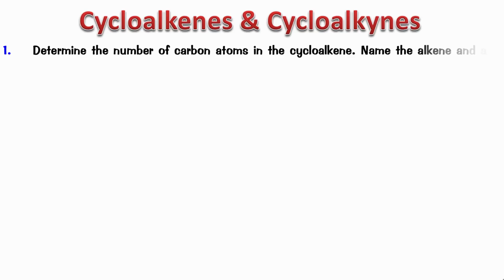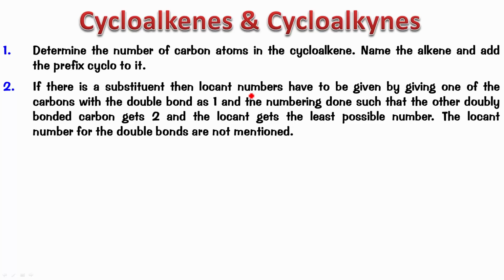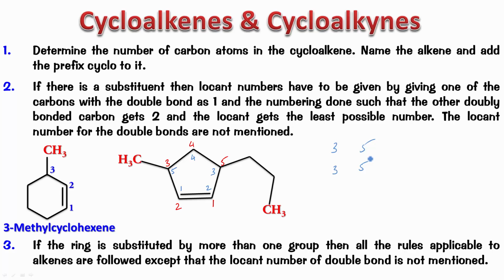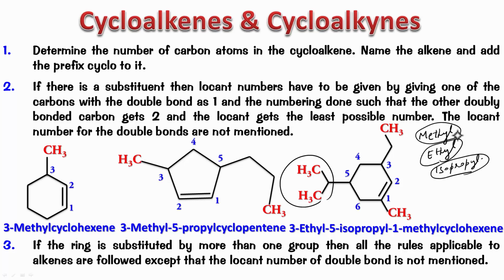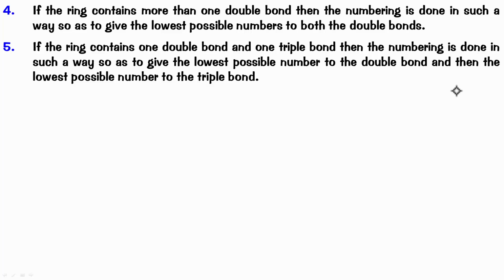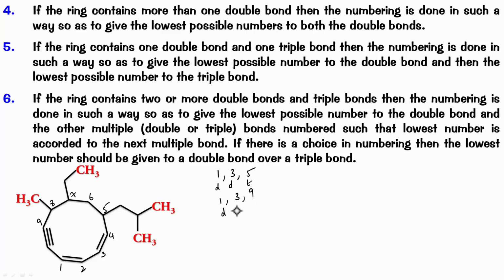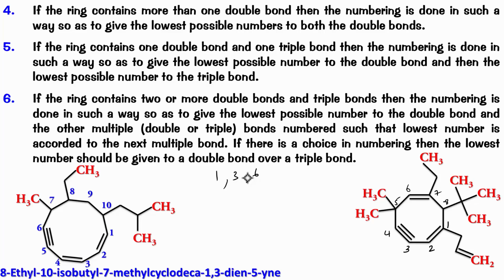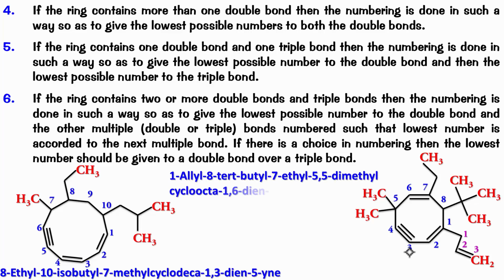IUPAC Nomenclature of Cycloalkenes & Cycloalkynes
A detailed description of naming Cycloalkenes, dienes, cycloalkynes, diynes etc.